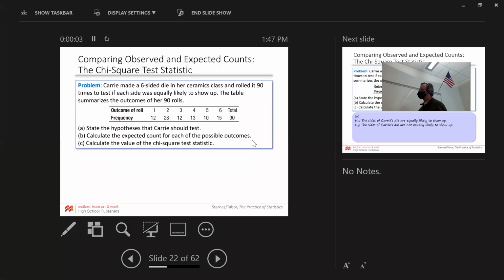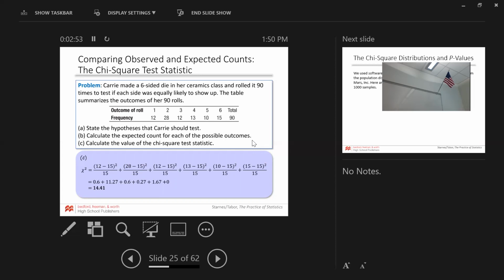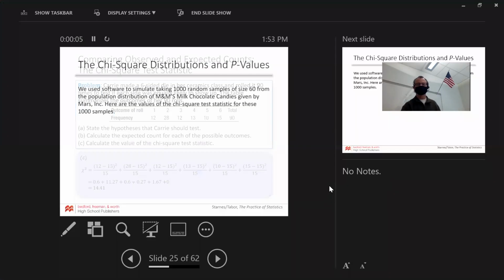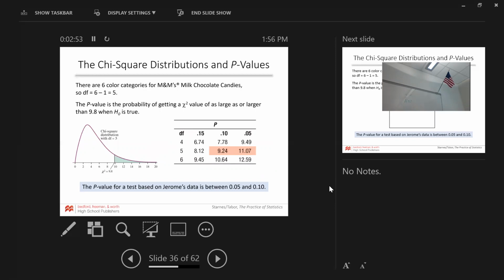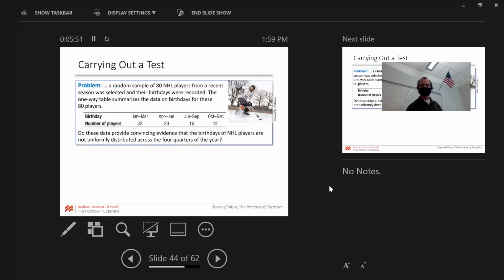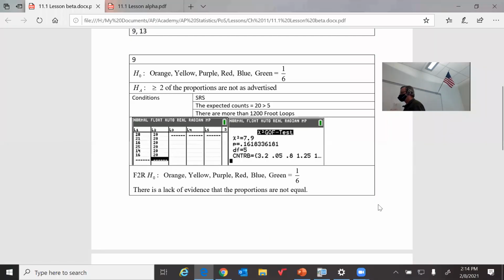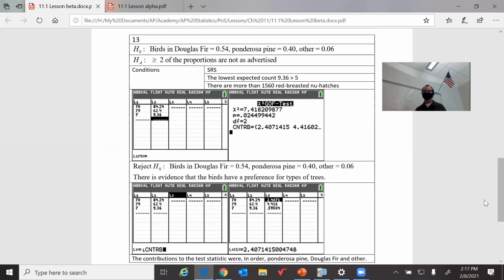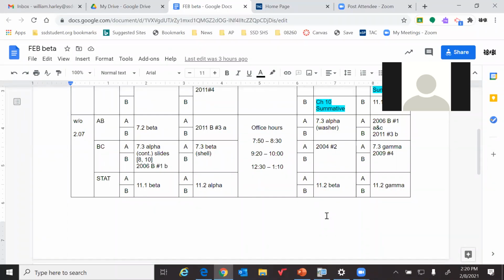PoS 11.1 beta